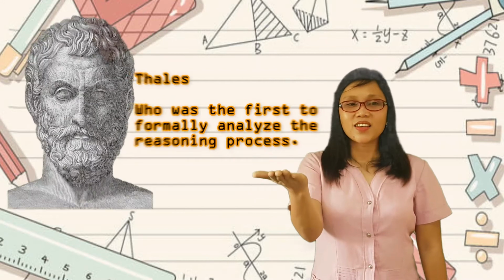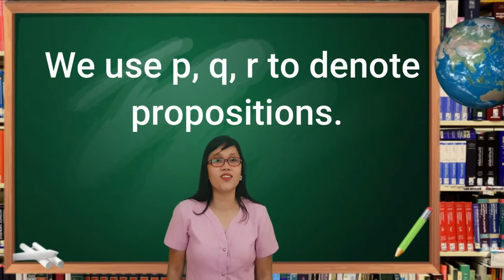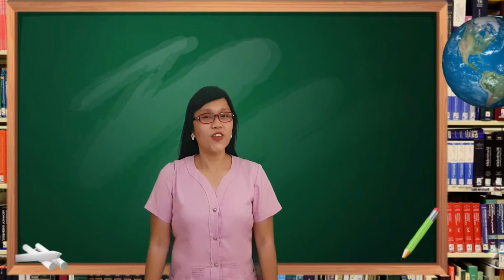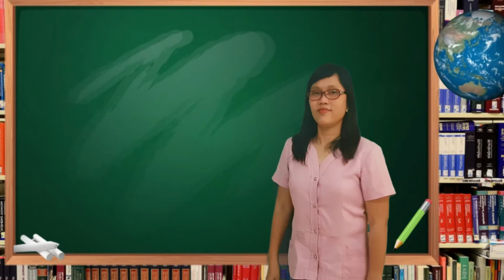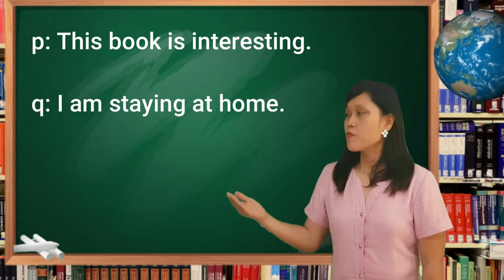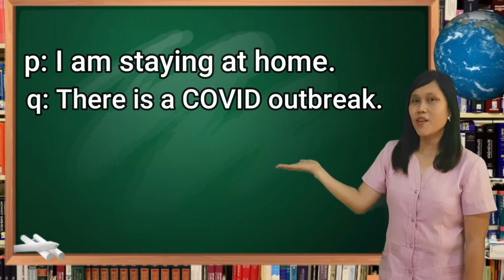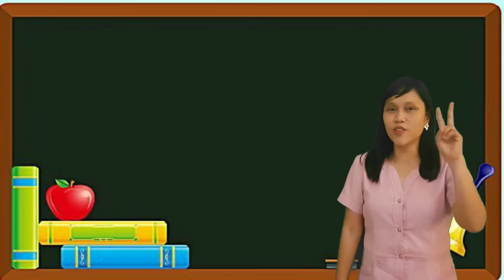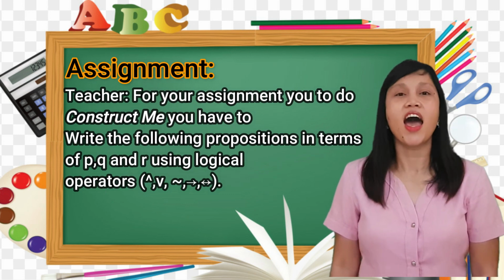VIDEO LESSON in GEneral Math - Proposition and LOgic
This is a video lesson in General Mathematics about Propositions and Logic